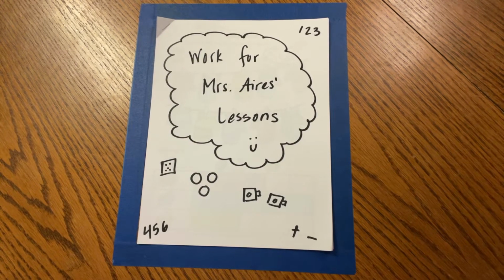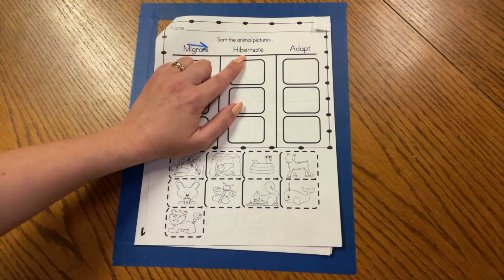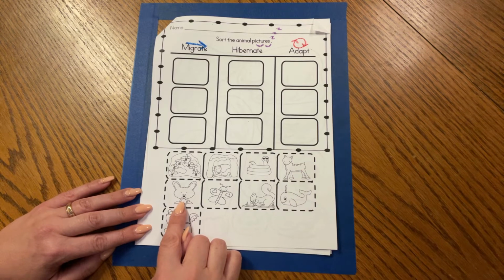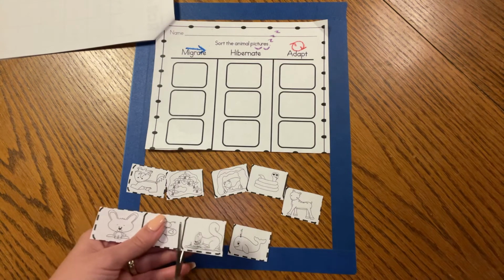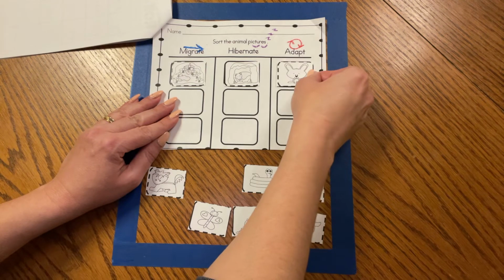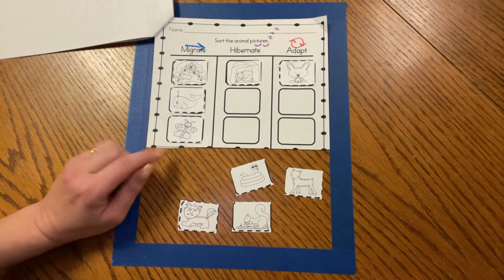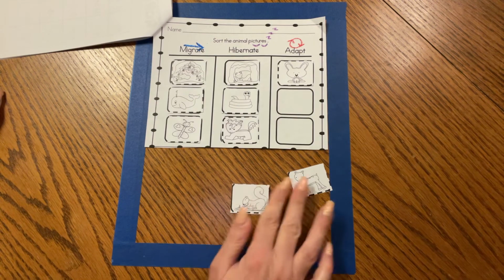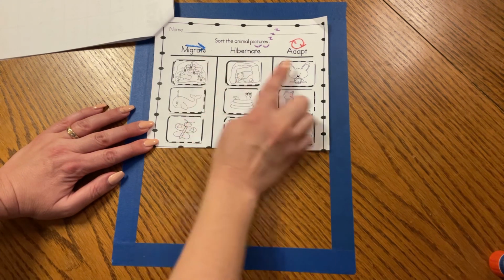Migrate, Hibernate and Adapt